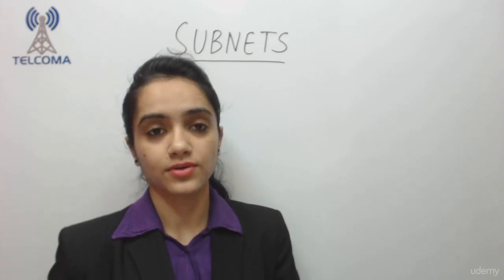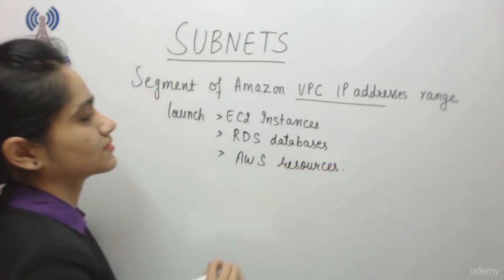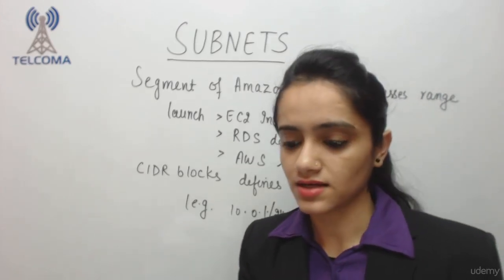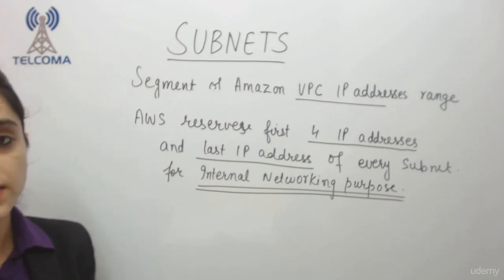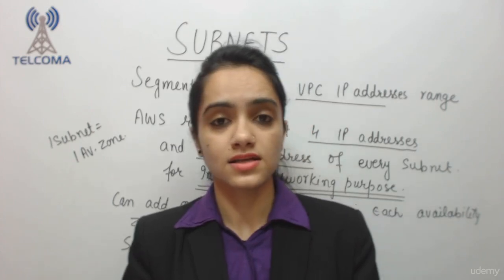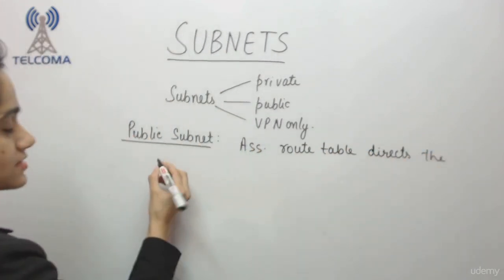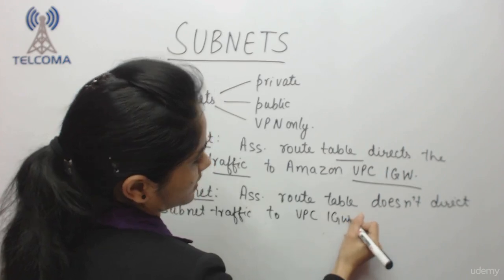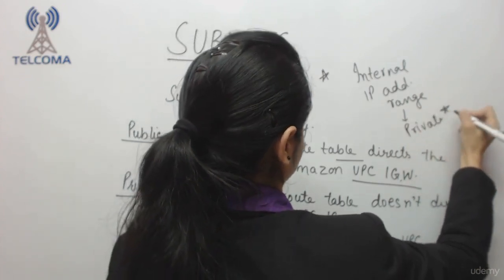6. 3 Subnets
6. Amazon VPC